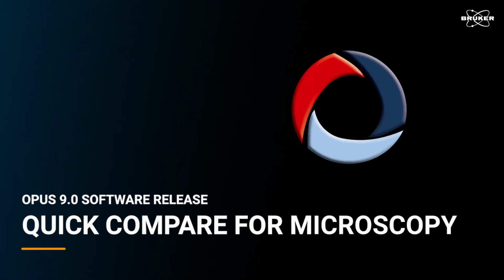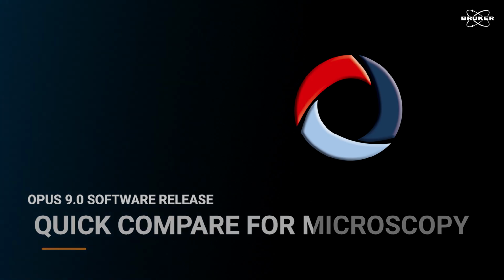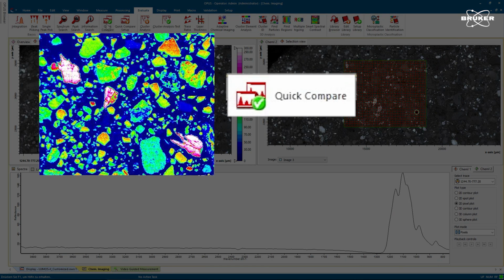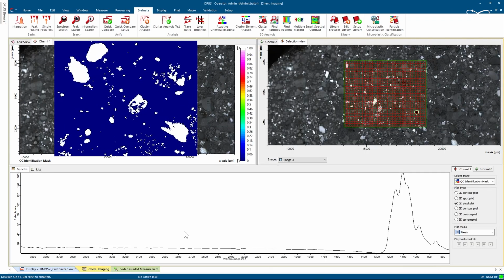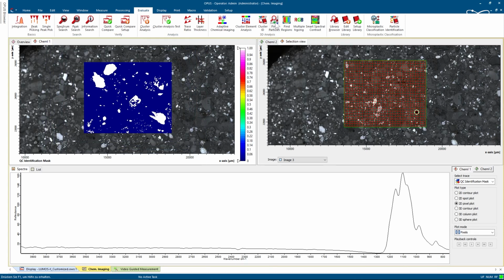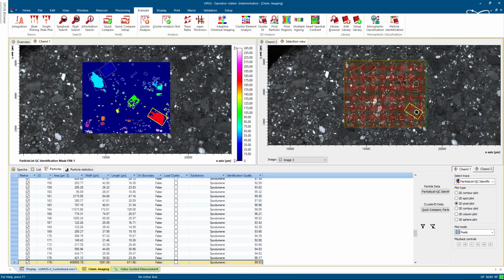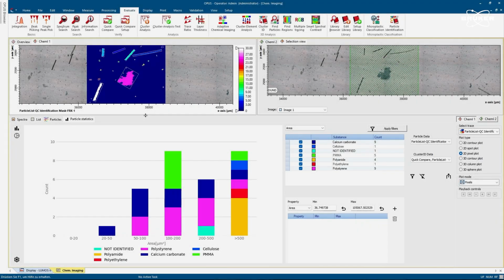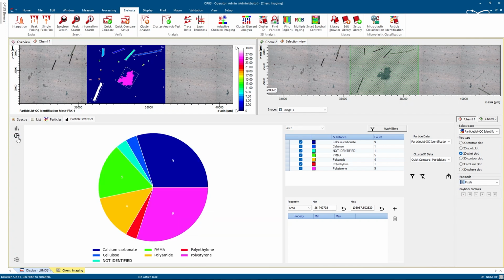Quick Compare for FT-IR microscopy | OPUS 9 Release 2024